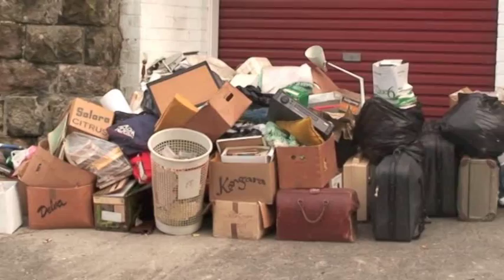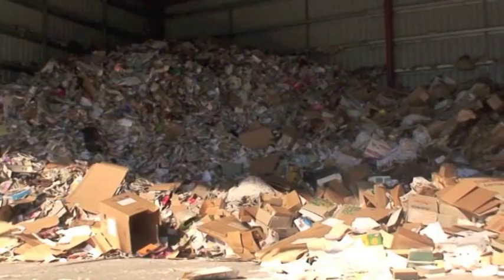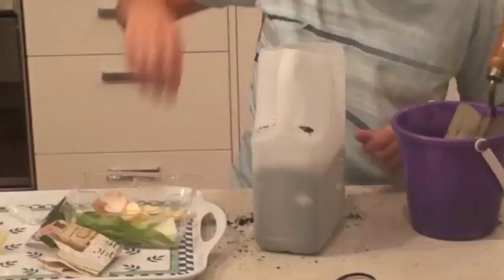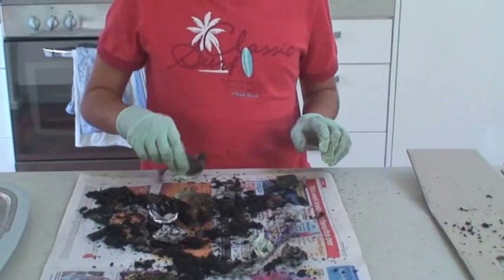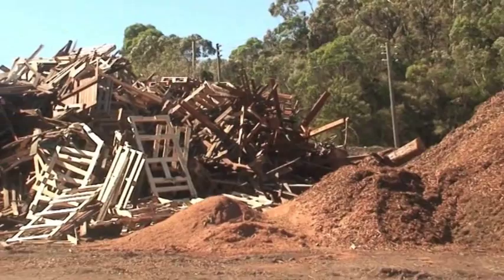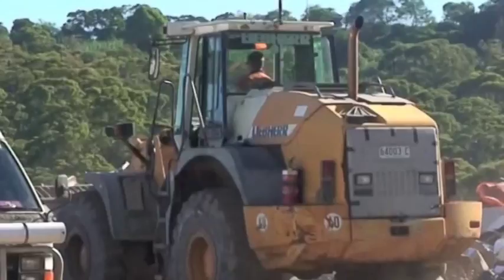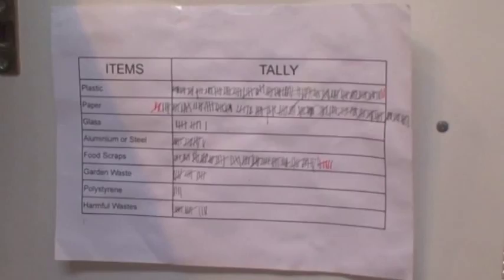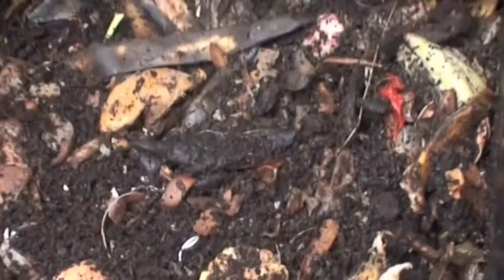Generation Trash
Highly commended, 2012 University of Sydney Sleek Geeks Science Eureka Prize - Primary
Luca Pona
Neutral Bay Public School
"This video talks about the increased amount of household waste in Australia and questions the impact of such waste on the environment. It explains what happens to household waste and provides an experiment re-creating a mini landfill at home. It mentions the issues of landfilling and provides suggestions on how to reduce waste through reducing consumption, reusing and recycling products, and even composting."